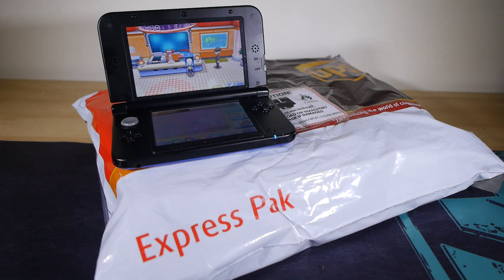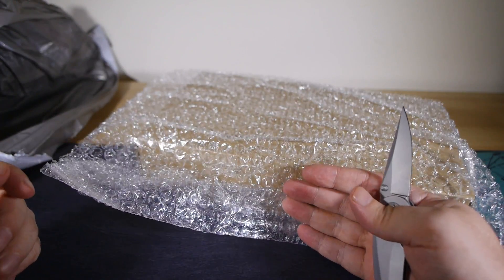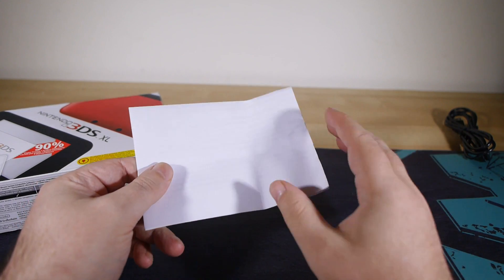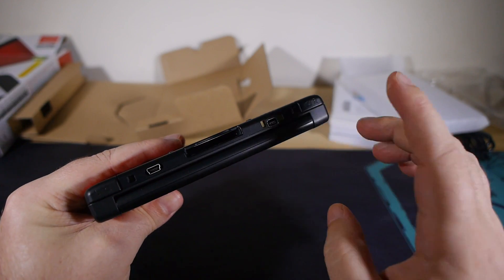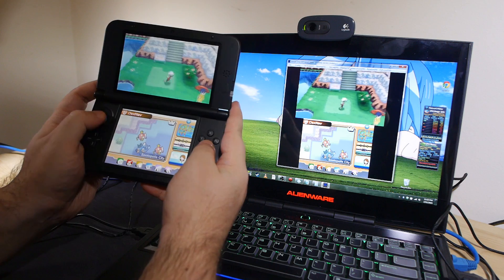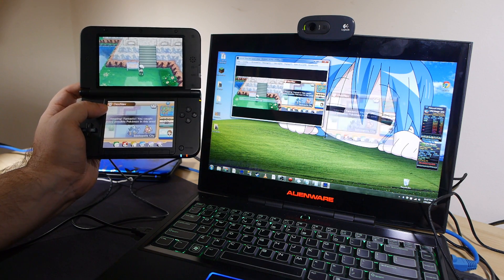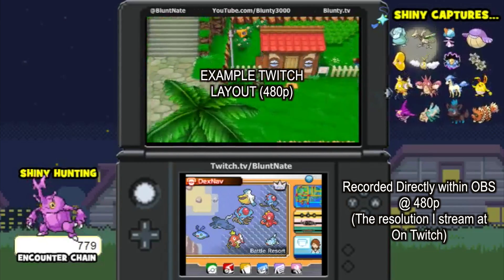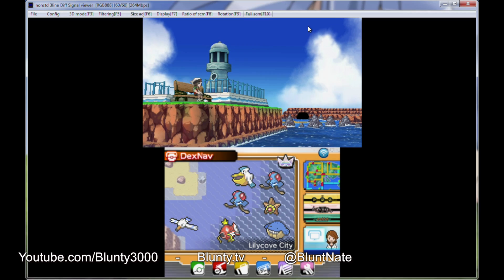3DS XL Capture Card unboxing & Tested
The Katsukity 3DS capture card, modded 3DS XL unboxed & tested. Want to record your 3DS, or stream 3DS gameplay to Twitch? You could start with my “MacGyver method”, then you can move on up to a full on Nintendo 3DS capture kid mod.

“We develop game capture kits for 3DS XL, 3DS, 2DS, WiiU,PS Vita, DS, DSi and more! The Video Capture Device is capable of capturing games on portable game consoles such as PS Vita, Nintendo 3DS, 2DS, and DS directly to a PC monitor. You can record games and upload on We fully assemble the kits before we ship them. If you have your own portable game consoles, we will install the capture card on your consoles too. The installation fee is FREE! All you need to do is to install the viewer software and connect your game console to a PC monitor via a mini USB cable. The viewer software supports Windows XP, Vista, 7, 8 (8.1) and Mac OS (run through Bootcamp or Fusion 5).”